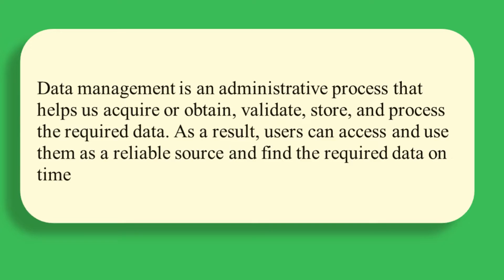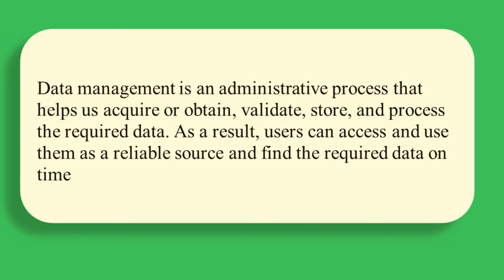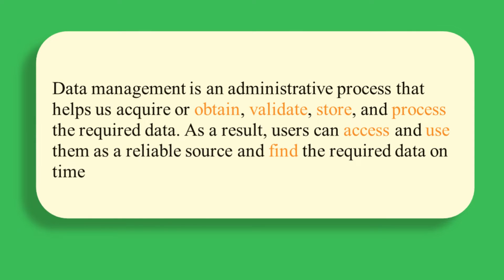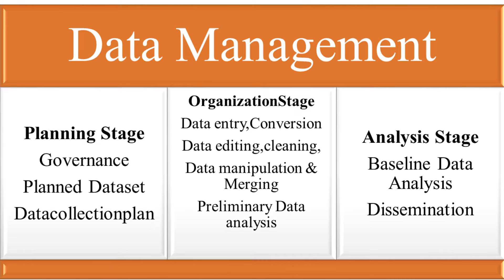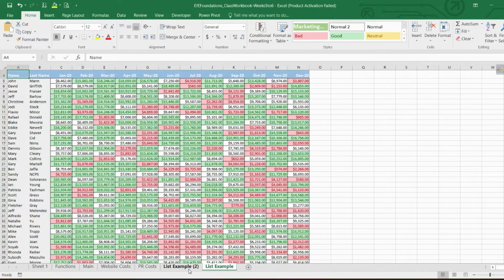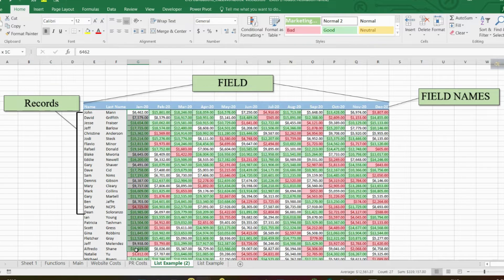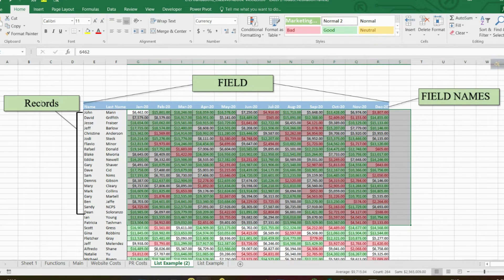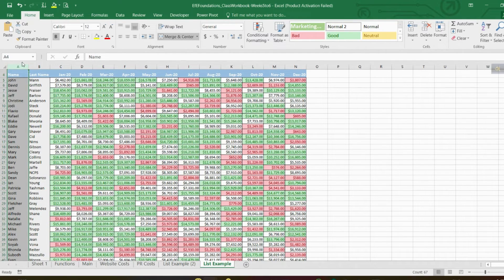Data Management in Microsoft Excel |What is Data management|A complete definition by Learn and share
Here is data management in Excel tutorial introduction.